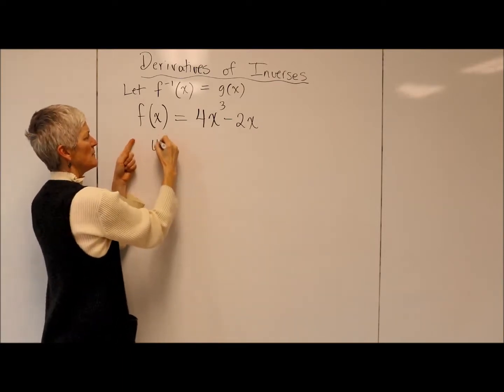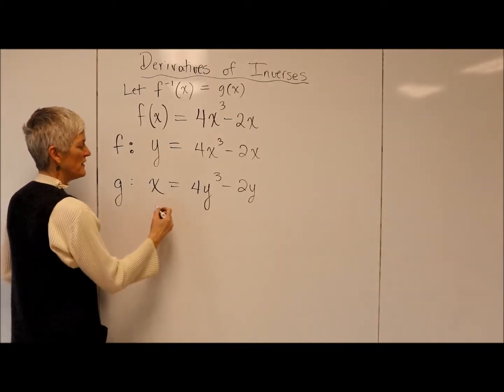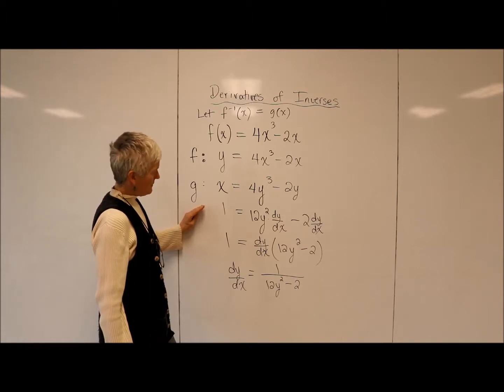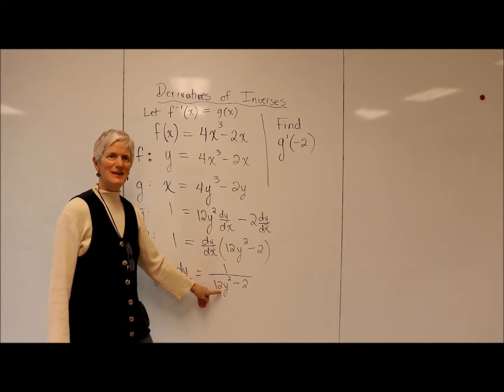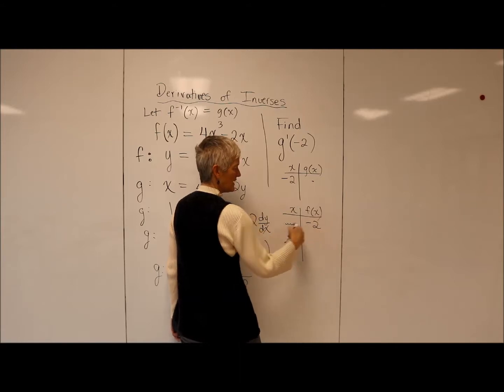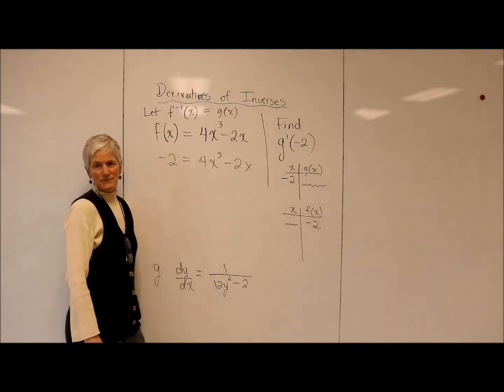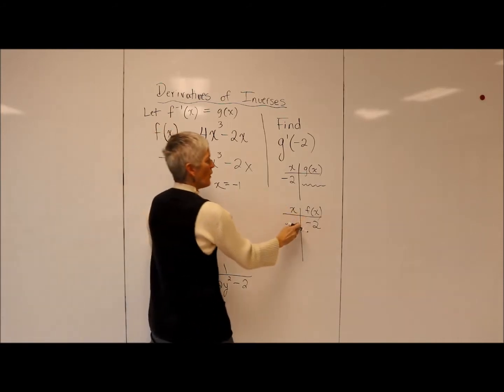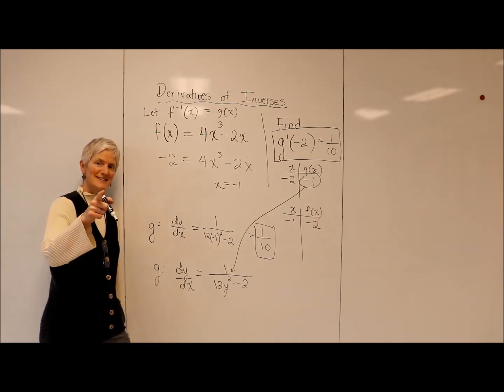Derivatives of inverses an example without theorem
How to find the derivative of an inverse function.